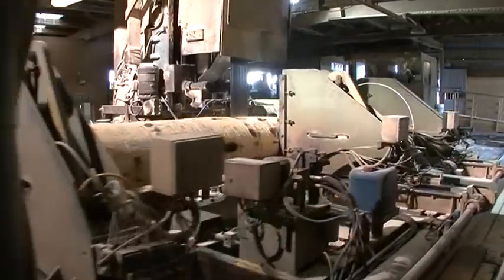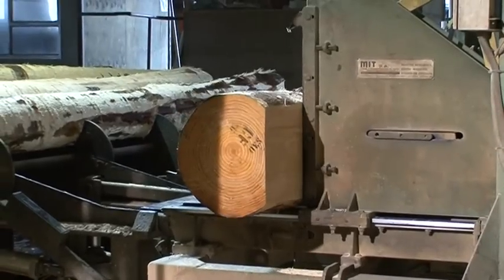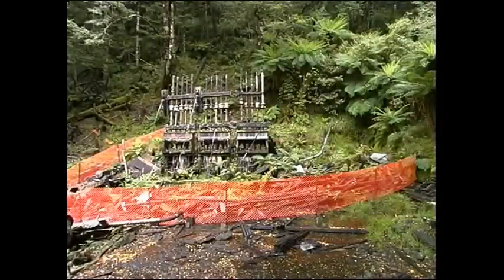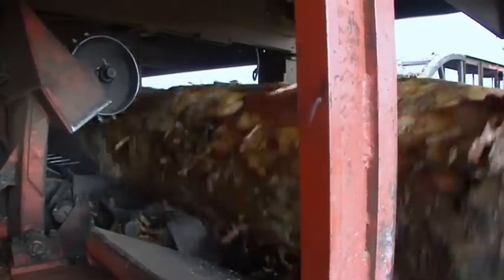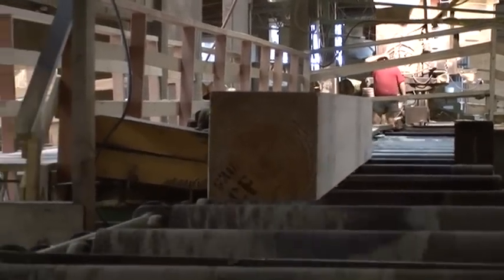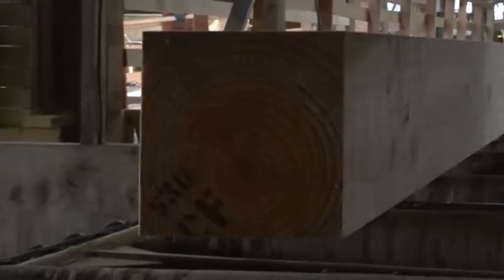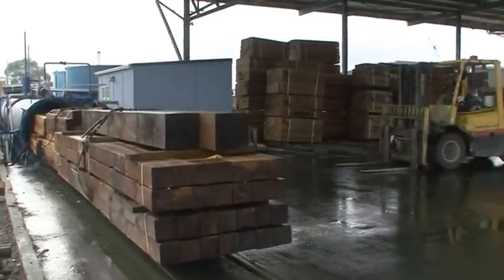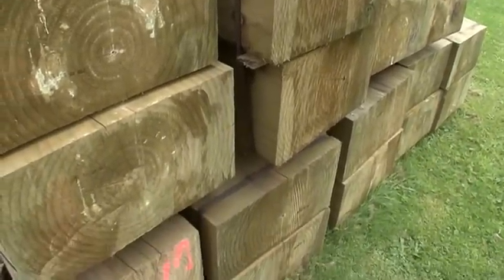SOURCING AND TREATING THE TIMBER FOR KIRWAN'S STAMPER BATTERY.mp4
The Lord Brassey gold stamper battery at Kirwan's in the hills behind Reefton on the West Coast of New Zealand's south island is a 15-stamp array.  Its framework was built originally from hardwoods felled on the spot, but these have now rotted away.  In restoring the battery the Department of Conservation must use plantation softwoods  -  the problem is to treat these in such a way that they will last at least as long as the original hardwoods.  This You Tube describes the sawmill processes and the chemical treatments used.